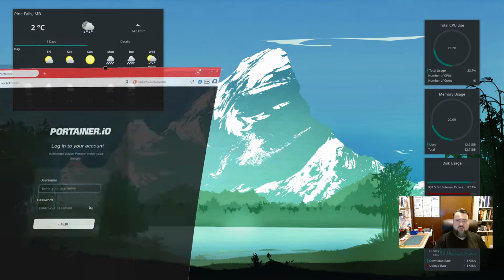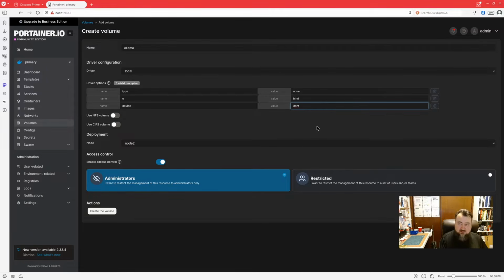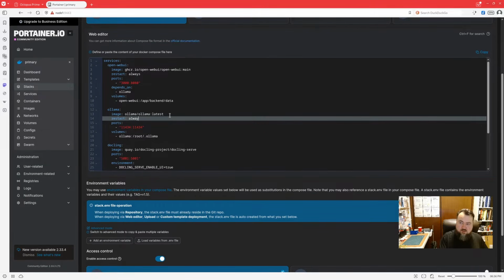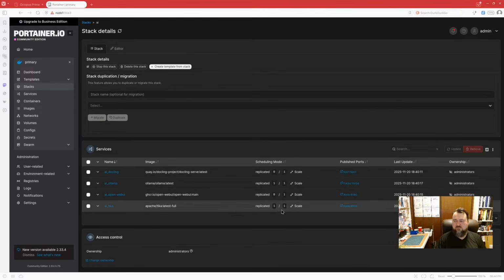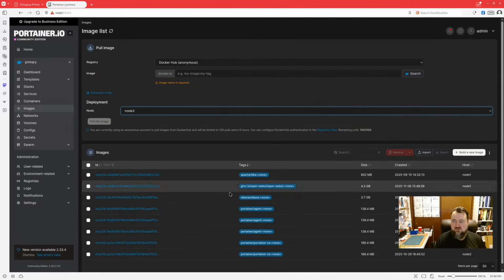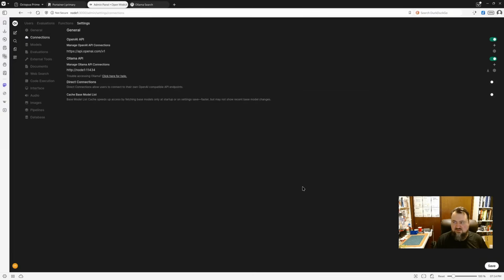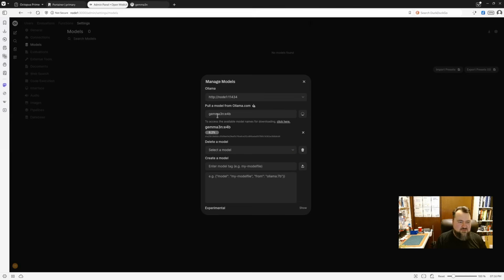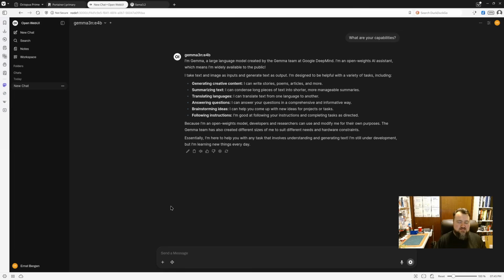Private Local AI/LLMs with Ollama + Open WebUI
Microservice Clusters Part 6

In this episode we'll install a private local AI service. This will be the first microservice "stack" in the cluster we've been building. We'll be using a docker compose style file with the Portainer admin interface we previously setup. If you haven't been following along and building your own cluster, don't worry! This same compose file can be used to install the AI service on any computer that has Docker running on it. Having a few small models installed can make a fantastic emergency AI when you have no internet.

If you want to install the AI stack into your local Docker service, you can download the compose file above into a safe location for future use. Then open a terminal and navigate to the same location you saved the compose file. Then run the following command:

docker compose -f ollama_openwebui_compose.yml up -d

The service will be found on your local IP address (or any one of your nodes in the case of a cluster) at port 3000. So for example, if you're running it on a single Docker host:

You can find Ollama models and sign up for a free account here:

You can find other awesome Ollama related AI/LLM content by Matt Williams here: